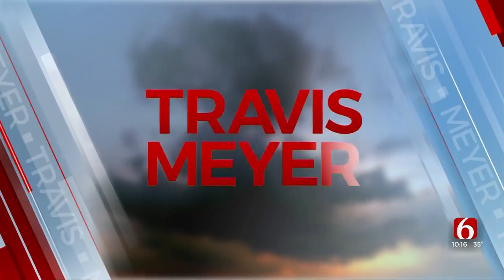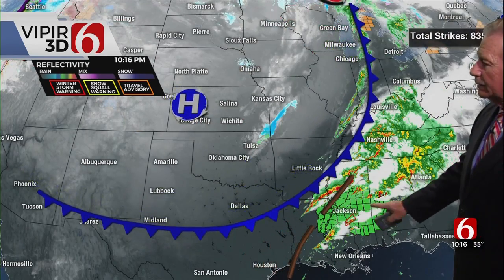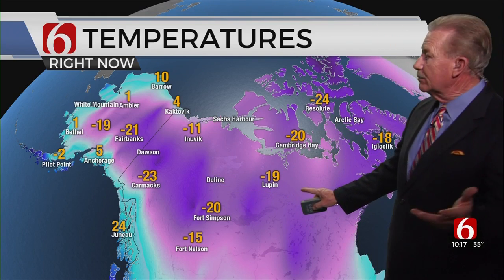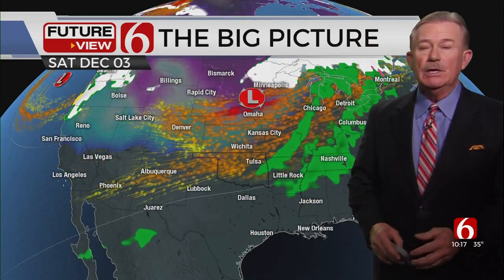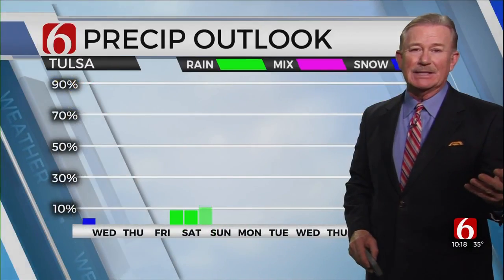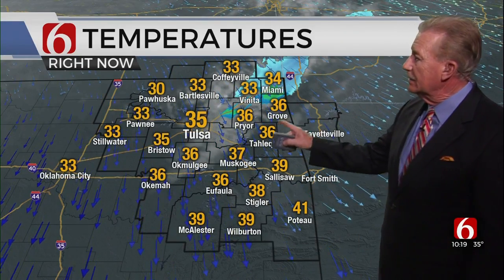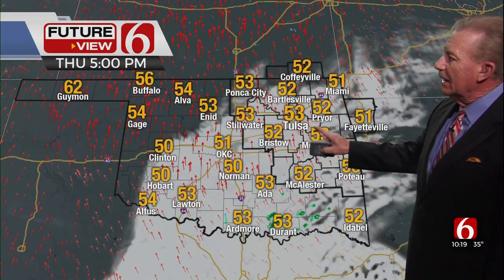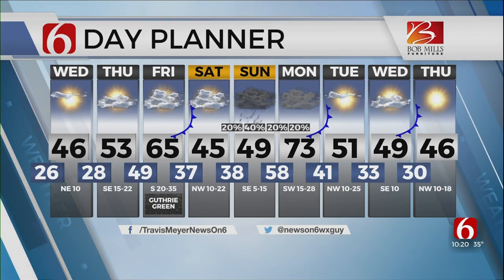Wednesday Forecast With Travis Meyer